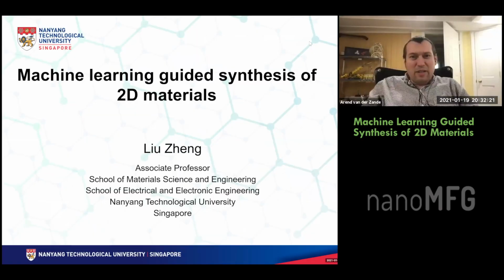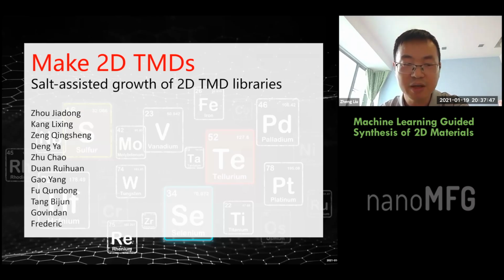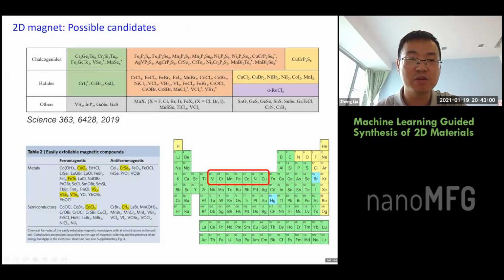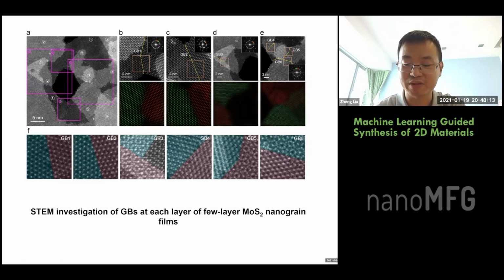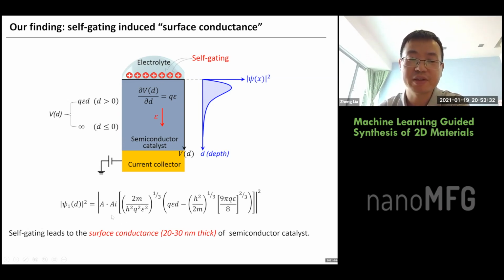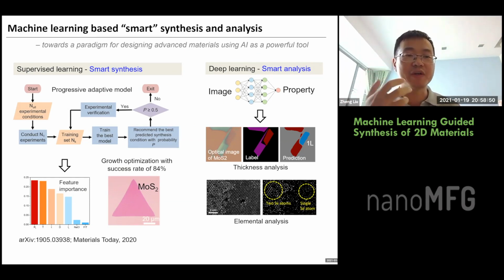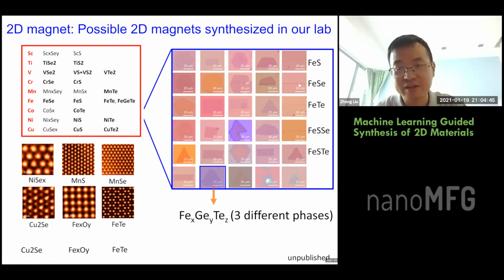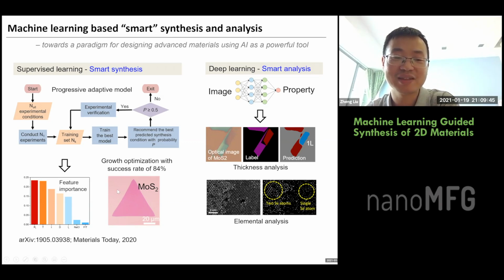FDNS21: Machine Learning Guided Synthesis of 2D Materials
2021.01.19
Zheng, Liu, Nanyang Technological University, Singapore

Table of Contents:
00:00 Machine learning guided synthesis of 2D materials
01:05 Outline
01:29 Building blocks of 2D materials for potential applications
01:58 Synthesis of 2D crystal
02:55 Various growing method for 2D materials
03:41 Synthesis, engineering and potential applications of TMDs
05:28 Make 2D TMDs
05:42 CVD grown TMDs
06:01 Towards Universal Synthesis of 2D TMDs
07:47 Salt-assisted growth of TMDs
08:26 Four phases in TMD
08:49 Salt-assisted growth of TMD
09:07 Salt-assisted growth of TMD2
09:34 9 elements in a monolayer film
10:02 The roles of salt: formation of metal oxychlorides
10:41 2D magnet: Possible candidates
11:07 2D magnet: Possible 2D magnets synthesided
11:40 2D magnet: Possible 2D magnets synthesided
12:59 Engineering grain boundary at 2D limit
14:45 Atomic structure of the TMD nanograin film
15:32 STEM investigation of GBs
15:57 Climb and drive growing mechanism
16:48 Growth mechanism of atom-thin and nanograin film
17:53 Self-gating in electrocatalysis for green energy
18:17 Background: about electrochemistry
18:49 Background: semiconductor catalyst
19:58 Our design: micro-electrochemical platform
20:37 Our finding: self-gating induced "surface conductance"
21:35 Our finding: Evidence of "surface conductance"
22:21 Importance of surface conduction
23:42 Machine learning driven growth of materials
24:02 Evolution of synthesis and engineering of materials
24:18 Machine learning
26:14 Machine learning based "smart" synthesis and analysis
27:22 Progressive adaptive (PAM) model
27:58 Thank you
29:04 2D magnet: Possible 2D magnets synthesided
31:57 Salt-assisted growth of TMD
34:00 Machine learning
35:35 Machine learning based "smart" synthesis and analysis